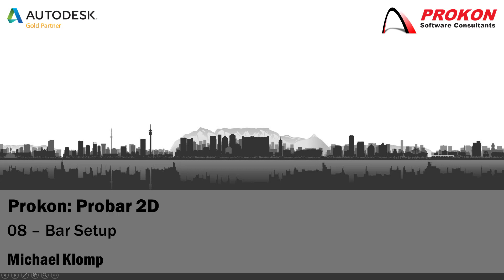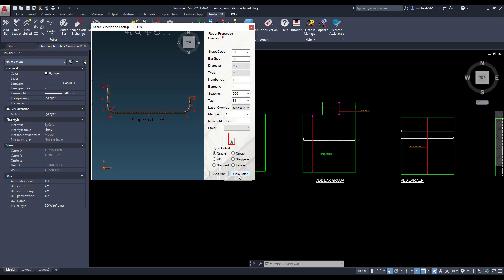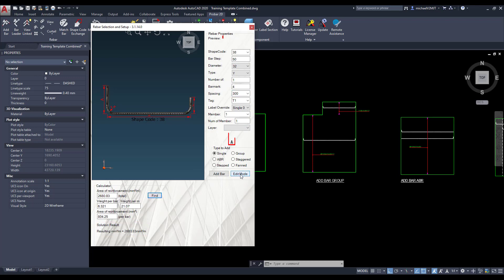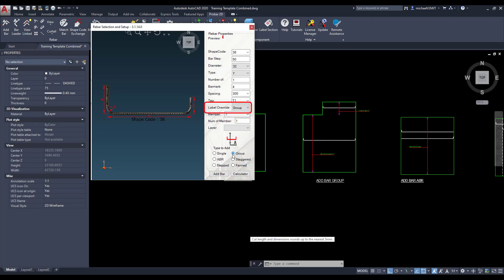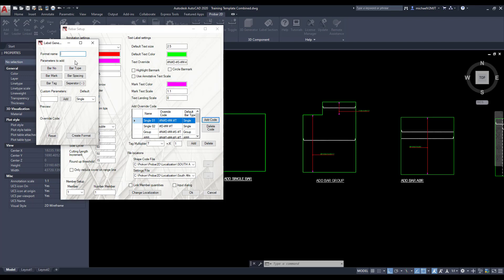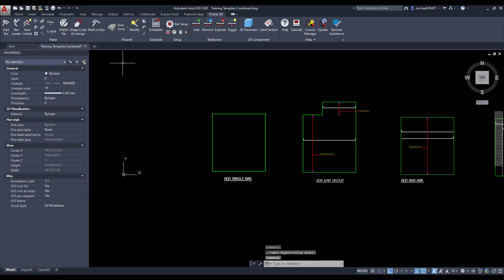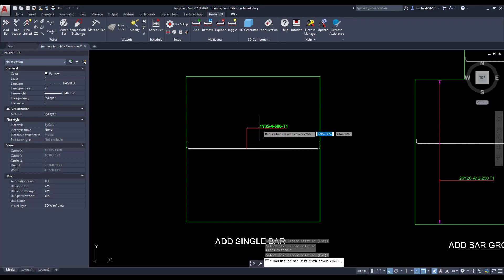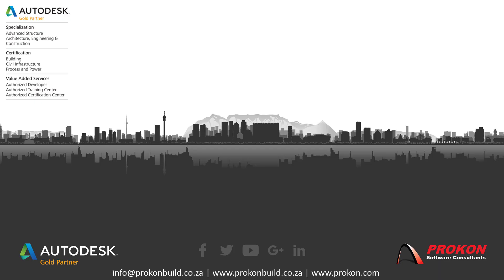Prokon Probar 2D for AutoCAD® – Bar Setup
This video discusses bar setup features such as the different modes of the add bar dialog and how to add a customised text override code.